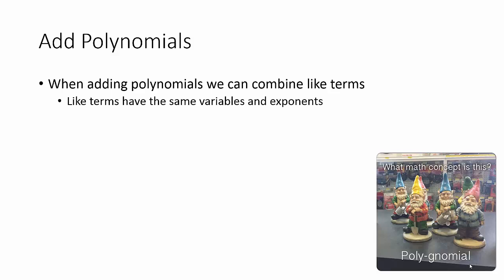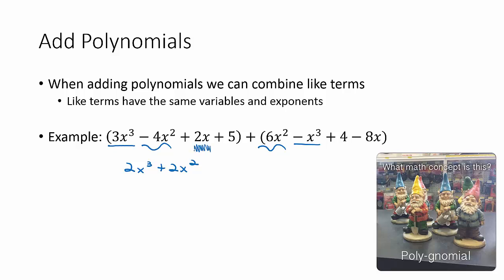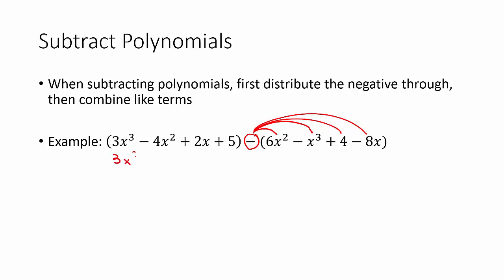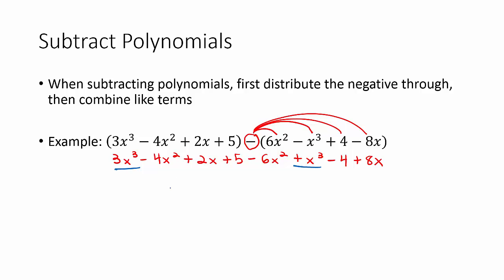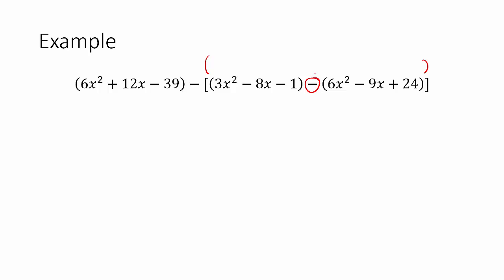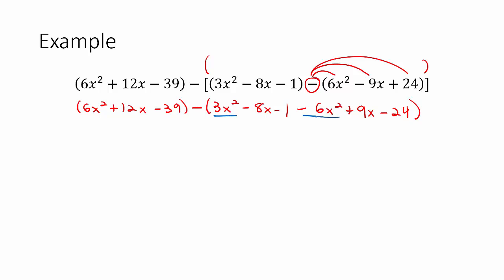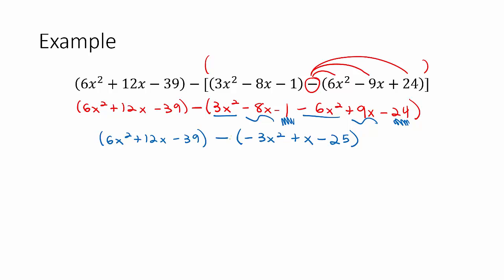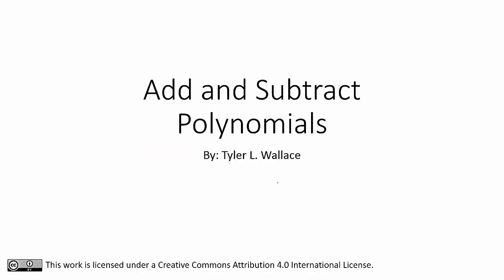Add and Subtract Polynomials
Adding and subtracting polynomials by combining like terms